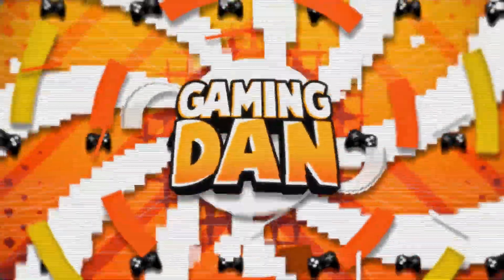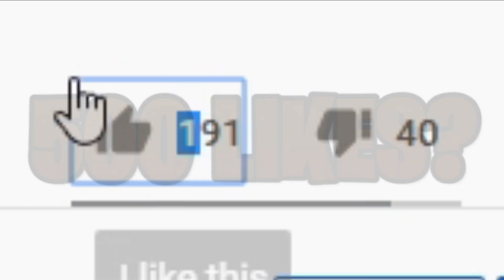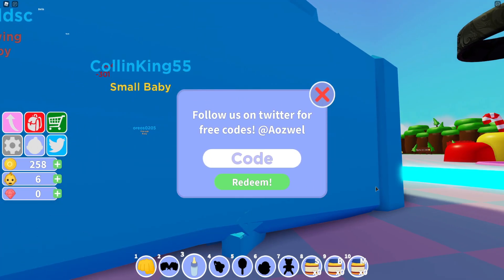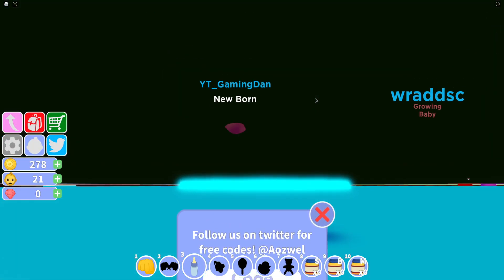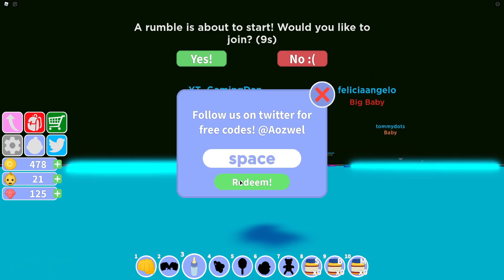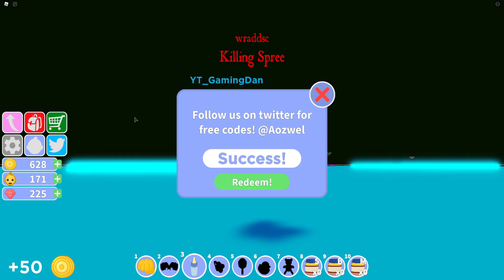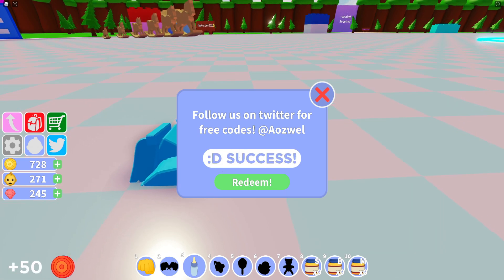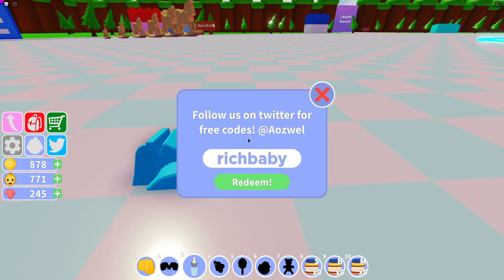ALL *28* NEW SECRET OP WORKING CODES! 🍼Roblox Baby Simulator👶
In this video I will be showing you all the new working codes in baby simulator!